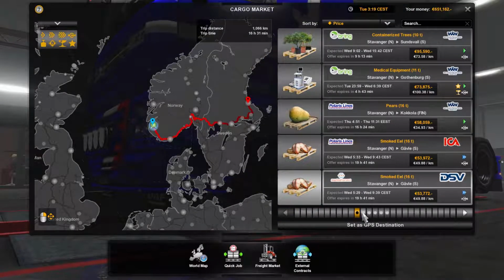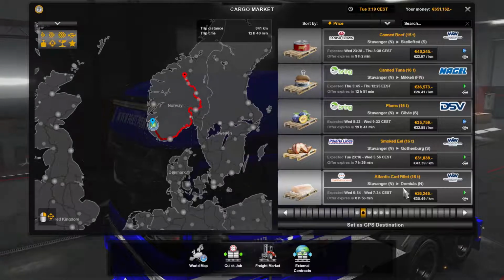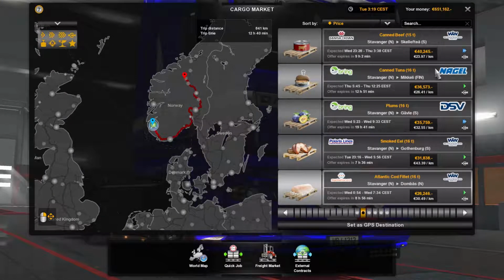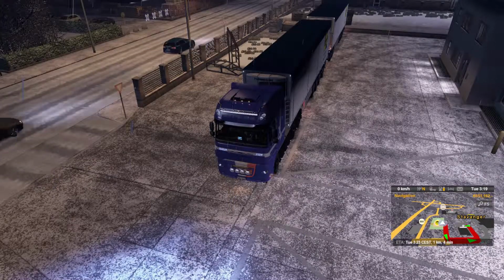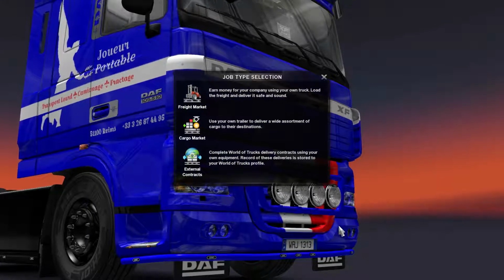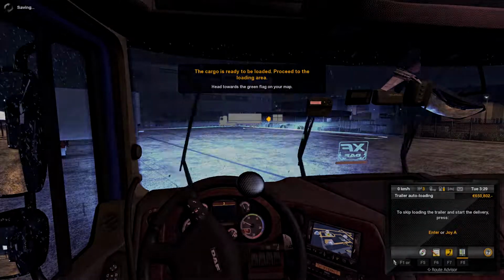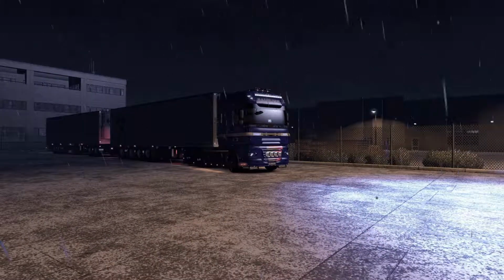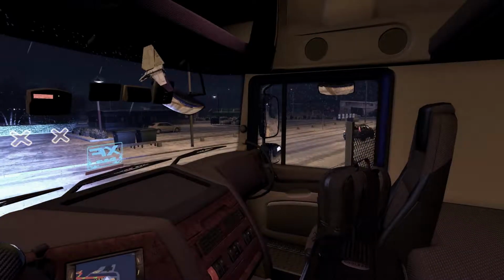ETS2 1.33 - Career Mode | Ep #11 - Stavenger to Dombås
Making our turn north into Scandinavia